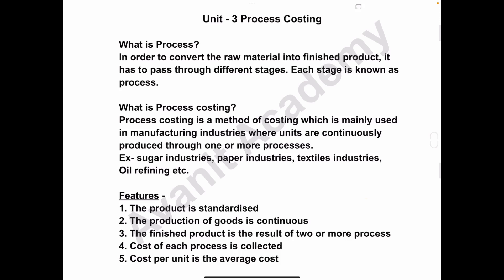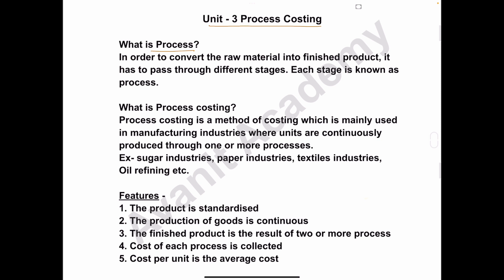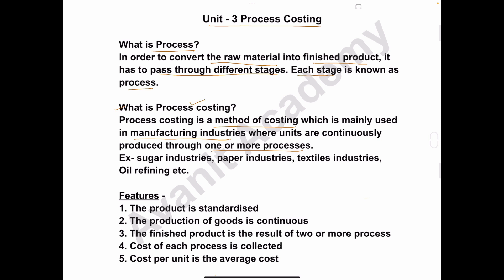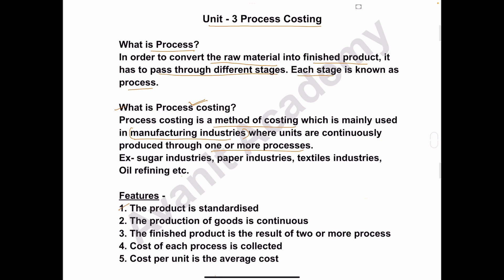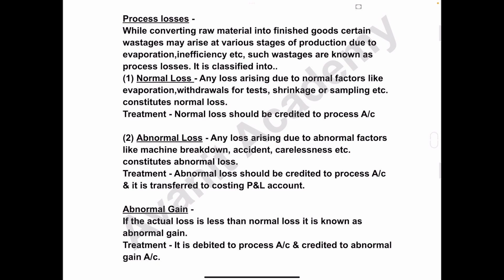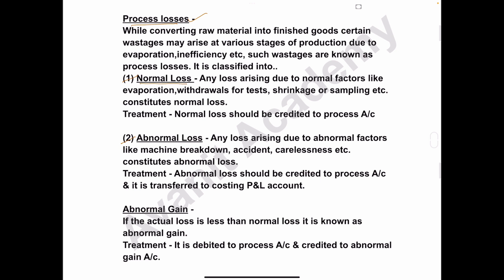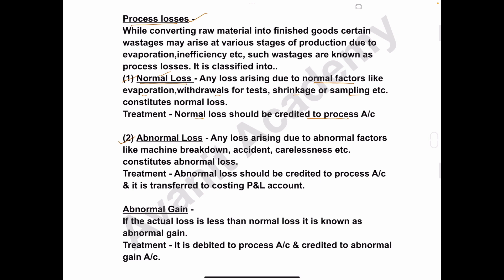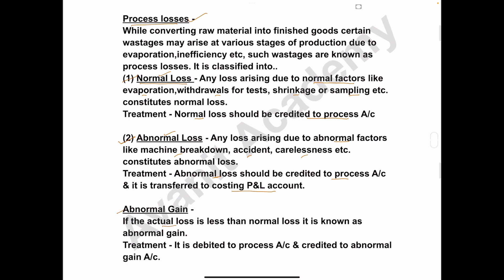Process Costing | Meaning | Features | Normal loss | Abnormal loss | Abnormal gain | Unit-3 | B.Com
This video contains notes on unit - 3 Process Costing
Meaning, features, process losses, normal loss, abnormal loss, abnormal gain and it’s treatment.

Comment for detail explanation.